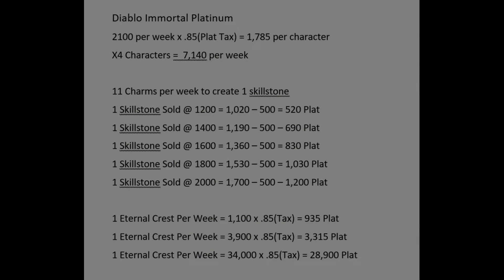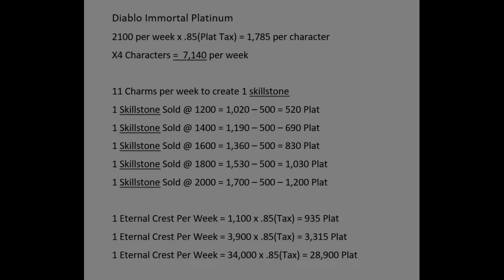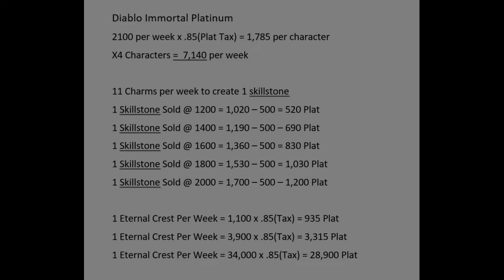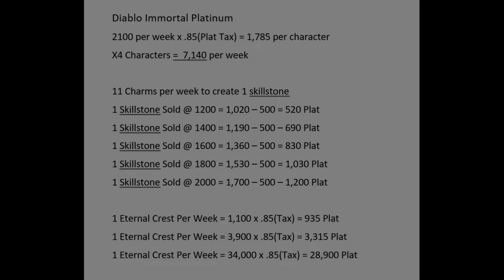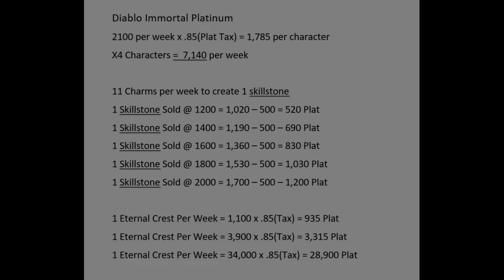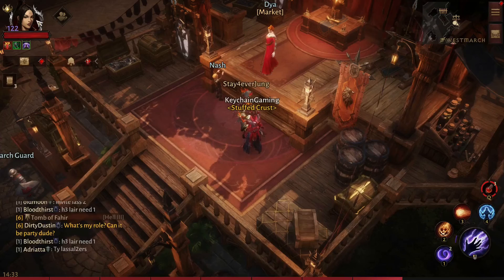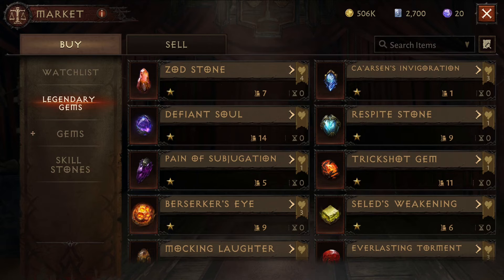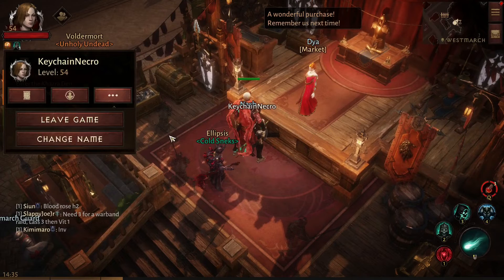Diablo Immortal - How to Earn Extra Platinum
Hashtags

Chapters
00:00 - Intro
00:09 - Earn Extra Platinum
00:30 - Using the market
01:26 - Earning Extra Platinum
05:26 - Transferring Platinum
07:10 - Transferring Live
09:40 - Don't transfer between accounts
13:10 - Closing Comments